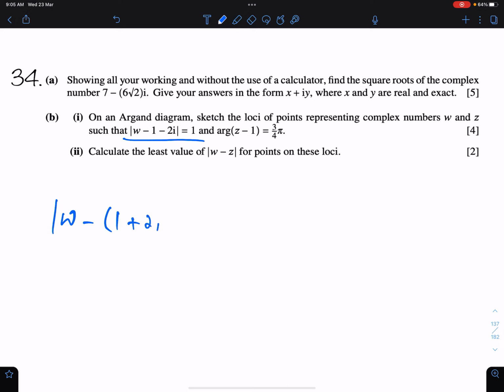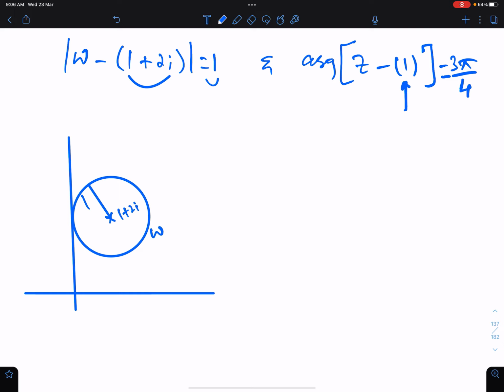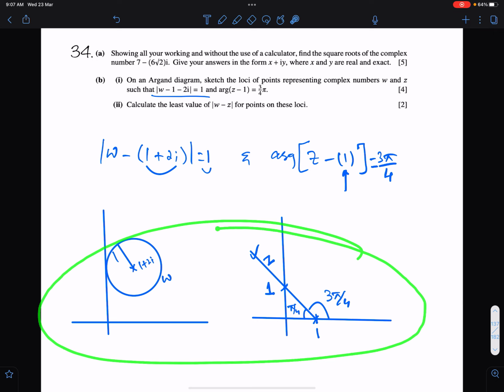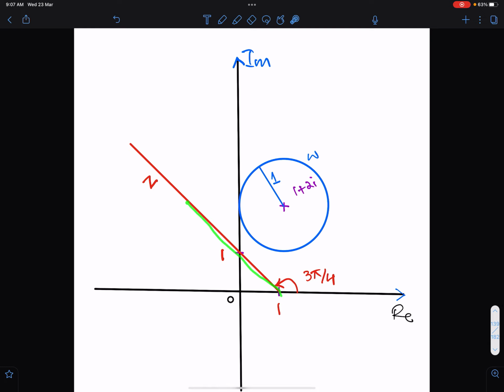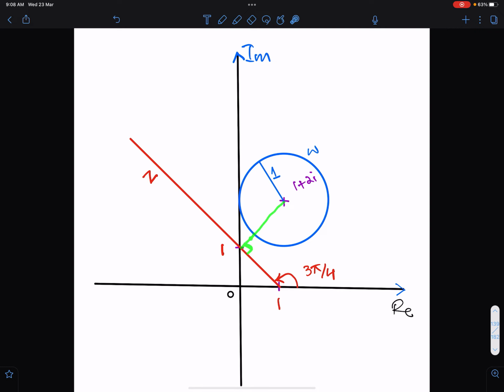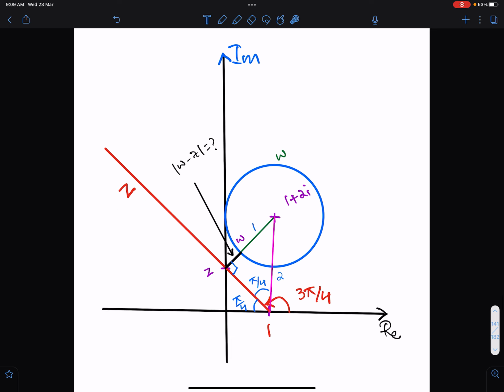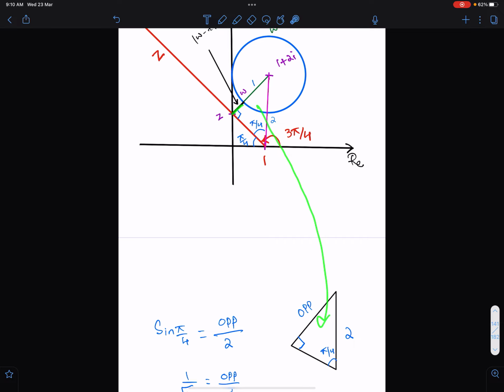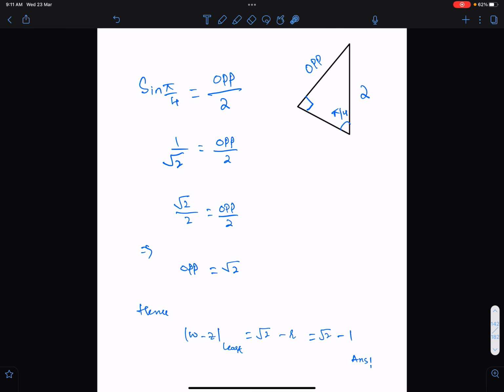A2 Maths P3: ARGAND DIAGRAMS. COMPLEX NUMBERS.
BE-HUMBLE!